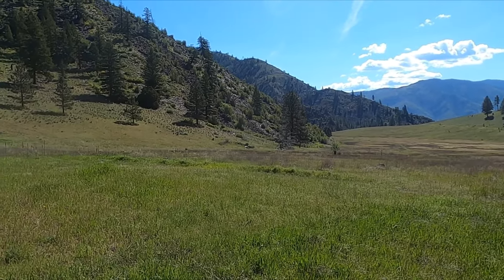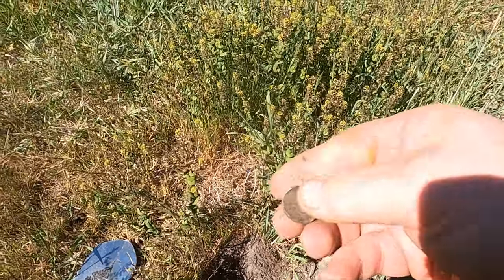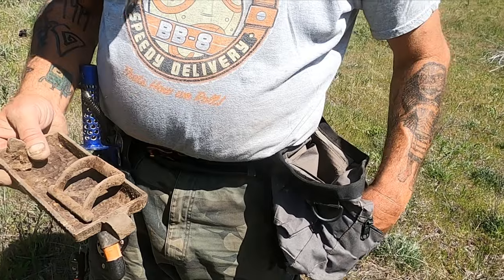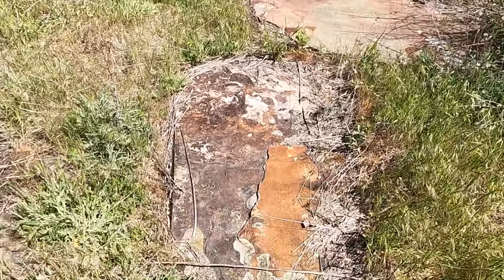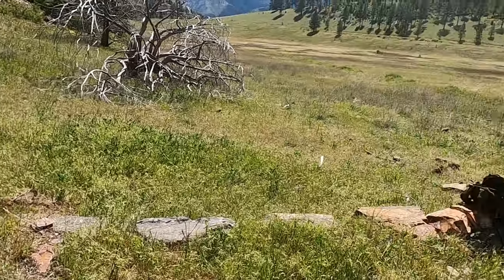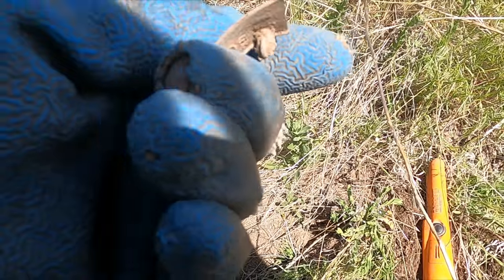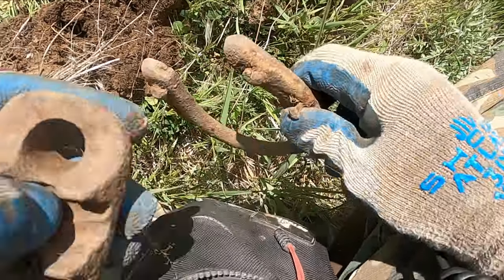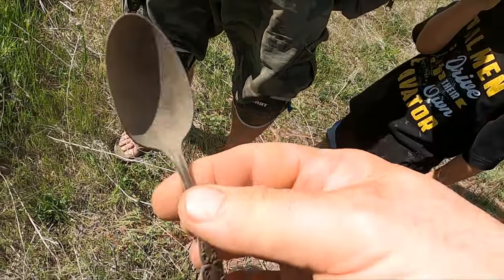Metal detecting abandoned homesteads in Montana. Ep 313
Perfect grazing land, but where is the homestead?  Surely, somebody set up a ranch here.  Finding old sites to metal detect for treasure isn't always easy.  We completely missed this old sheep ranch last year, but I found it on some historic aerials.  Those can be great tools to help you find spots to metal detect.  Sometimes there is nothing to see, but other times there are huge foundations and walls left.  This old home site is so beautiful.  Let's save some history!